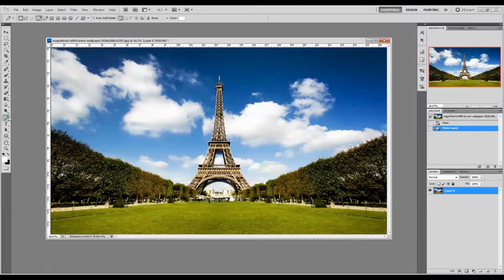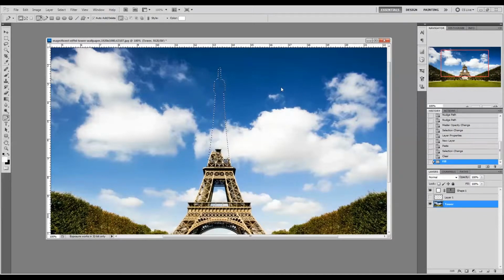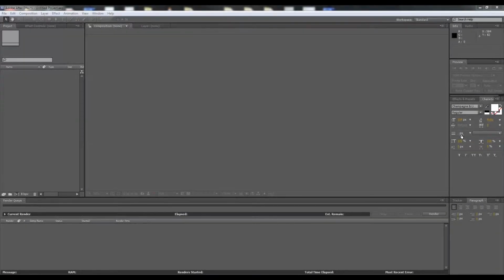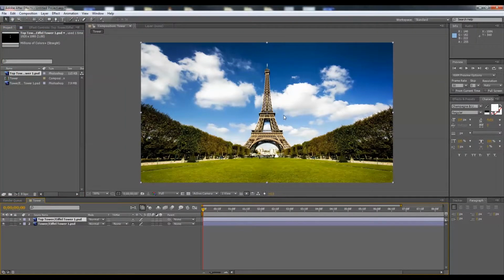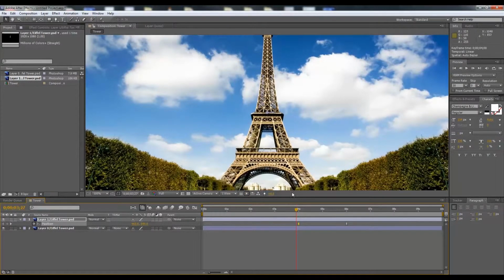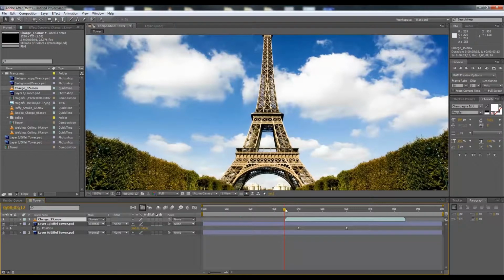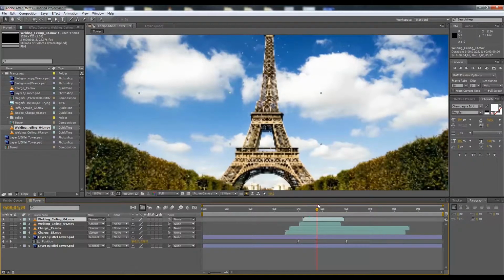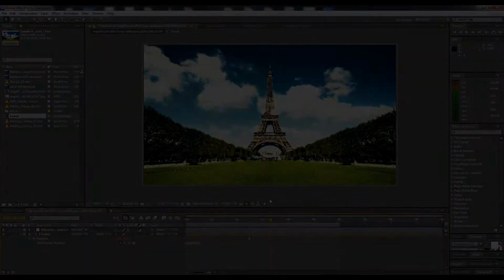ISOFOX.tutorials: Cutting buildings in half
This is our first installment in our ISOFOX.tutorials series. We will go over how to do really cool effects that we either do in our skits or just feel like teaching. We'll try to be as short as possible so we don't take over 10 minutes of your time. We will normally go over basics and good things to know for photoshop or after effects that will give you the skills to do what you want to in your own projects. Most of what we do will hopefully be original to you guys so thanks so much for your interest in learning visual effects! We love what we do and always improve ourself.

We're always looking for ways to improve so that we can get our vision across to you all.